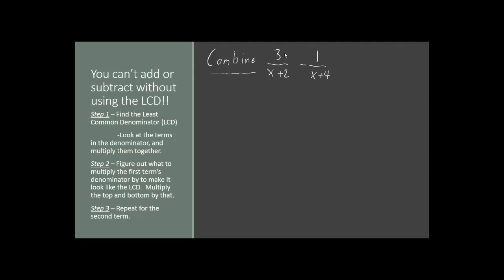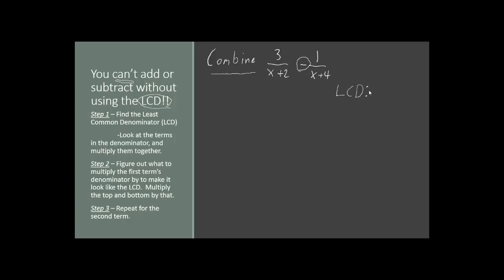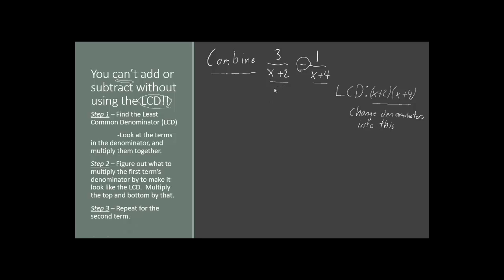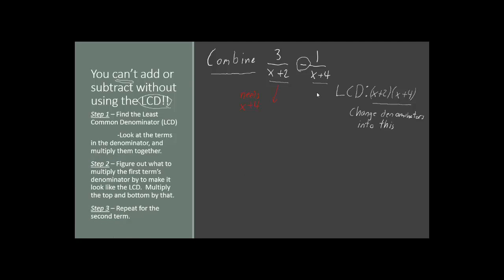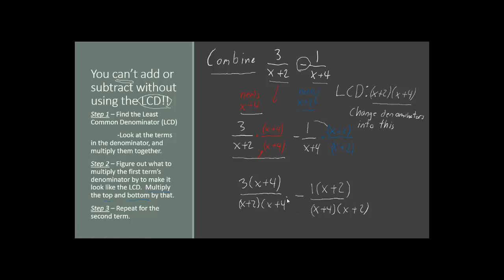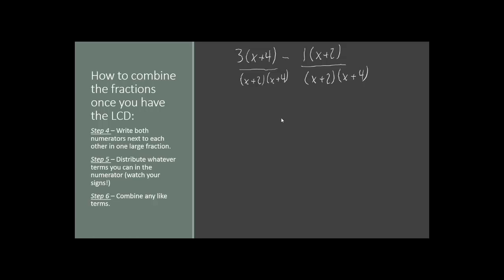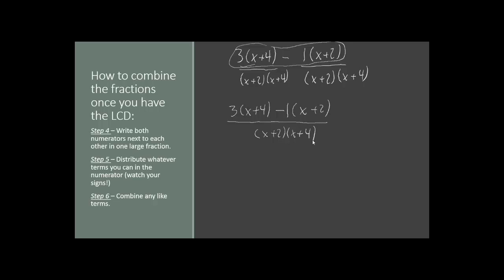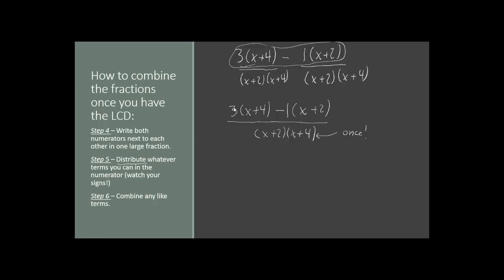MAT 171 EP 2 Adding and Subtracting Fractions